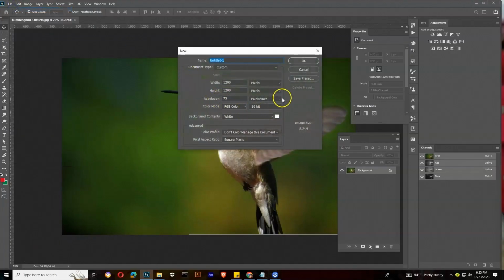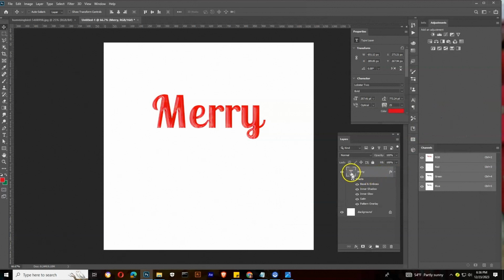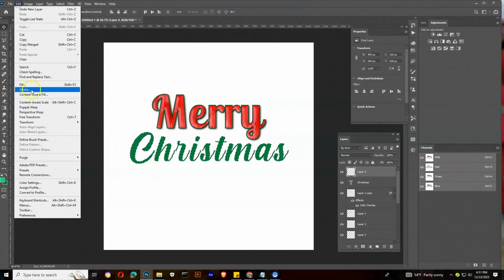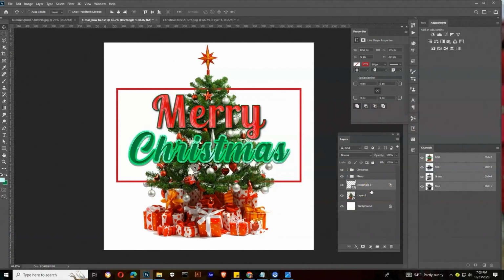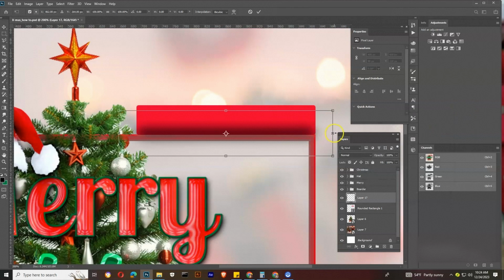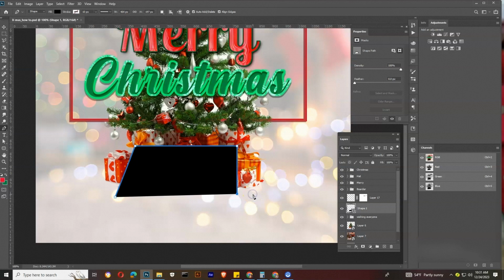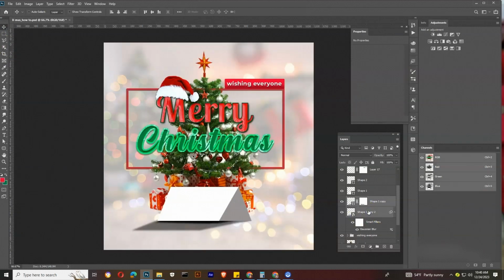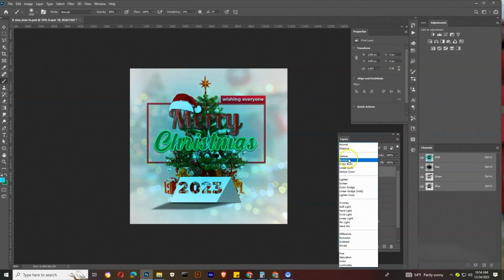how to make Christmas post in photoshop (FREE RESOURCES )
christmas post design / banner design for social media / christmas social media design
 Video of a design for social media posts, Let's design for social media. Video is all about design social media photoshop. Follow the video and design social media post on photoshop. Since Christmas is Great festival. Let's do christmas post design in photoshop  . You can earn by doing social media post graphic design photoshop. Lets Learn together christmas social media post design

👓COLOR CODE
- Christmas Green =
- Christmas Red =
Color code use in Fx
🎈For Merry text layer
Inner Shadow=
Satin=
Inner Glow=
🎄For Christmas Stroke layer
Inner Glow=
Outer Glow=

 🔊LINKS for font.
 it is one of my best font. if you want to use it for commercial.

🔊LINK for Freepik.com (enjoy the free assets there , like I do. To get more best and unlimited Assets,  paid subscription is also available )

🔊LINKS for Brush Preset.

🔊LINKS for Fx Screenshot.